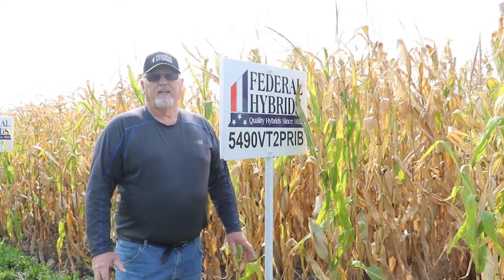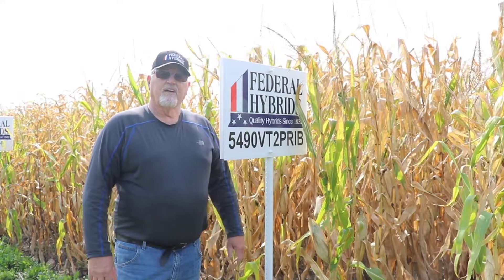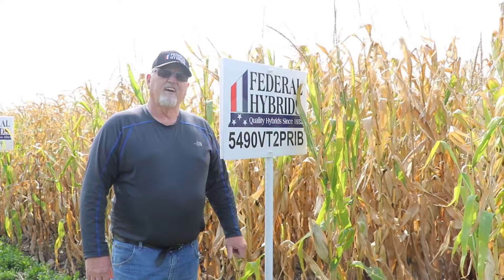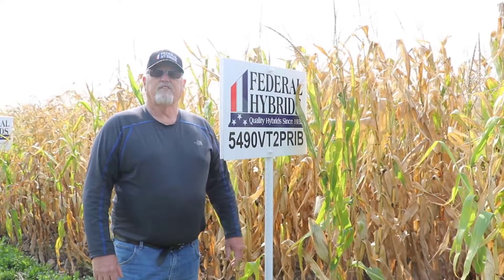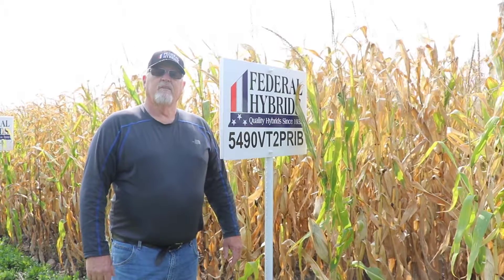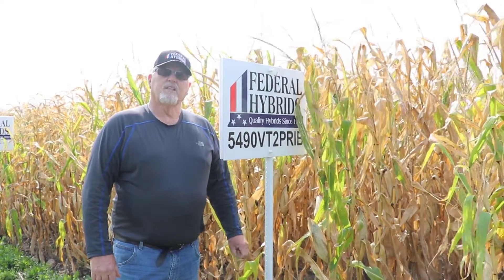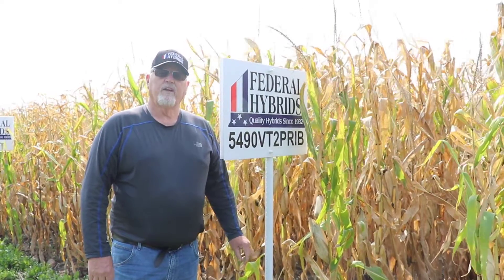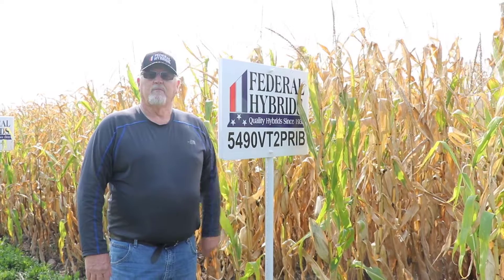5490 | Federal Hybrids 2020 Virtual Crop Tour